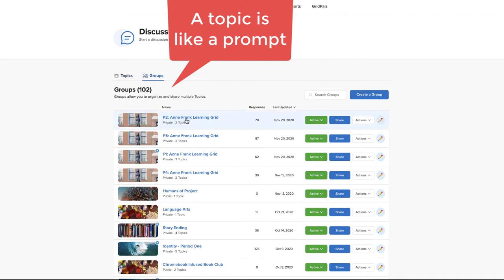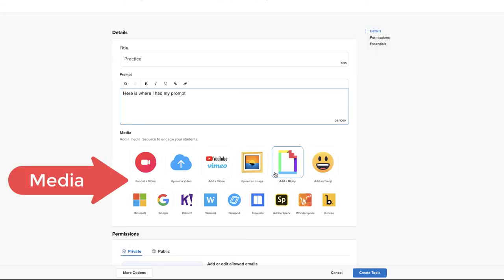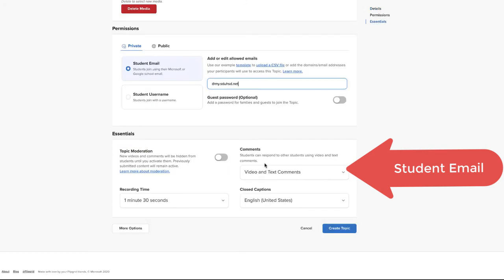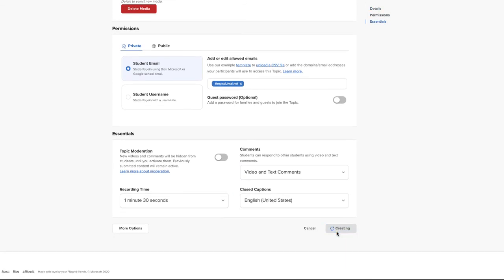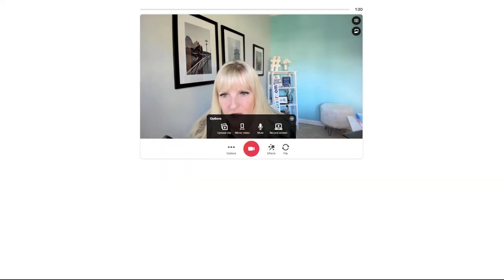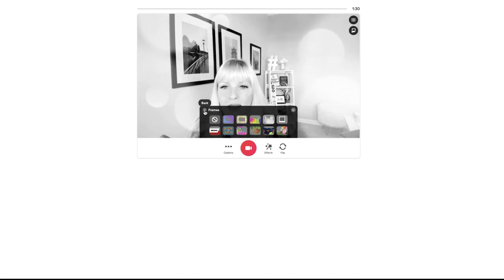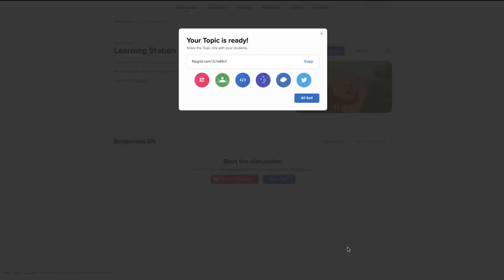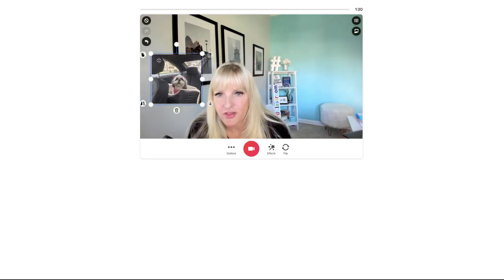Station 2: Flipgrid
This video is for station two of our assessment learning stations